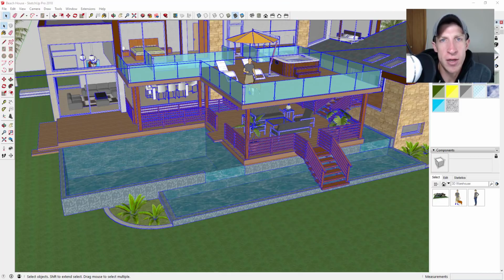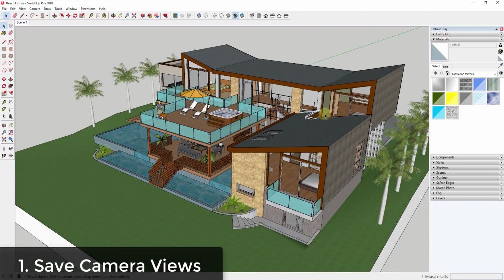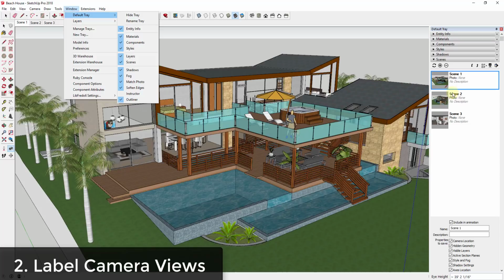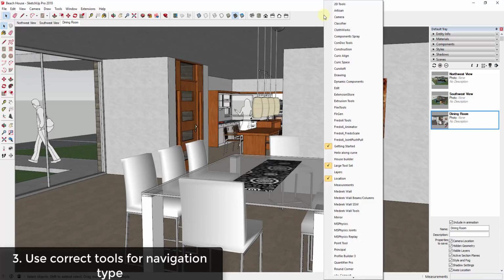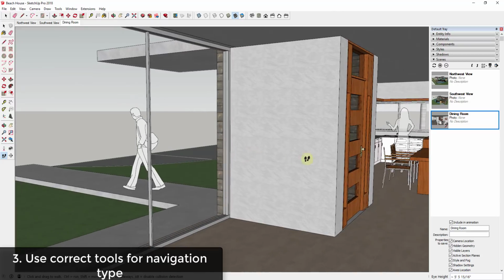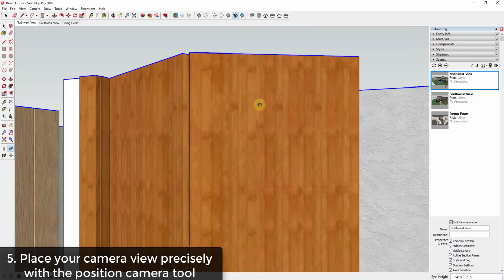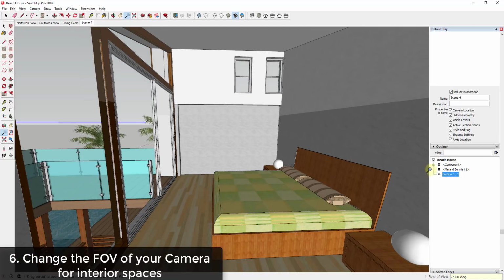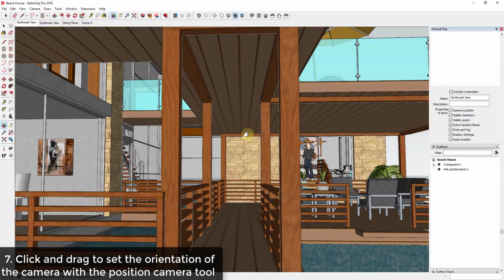The BEST SketchUp Camera and Navigation Tips!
In this video, learn several different tips designed to help you more quickly navigate your SketchUp models, allowing you to save time and effort!